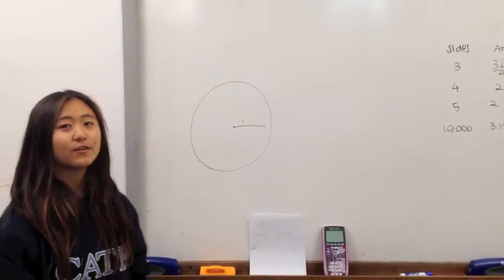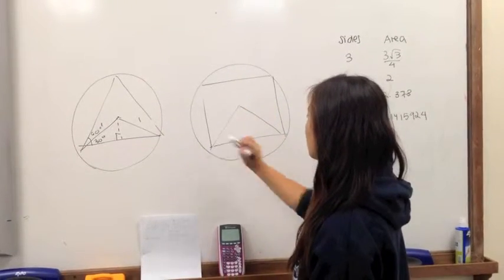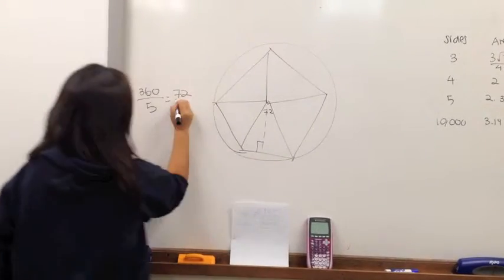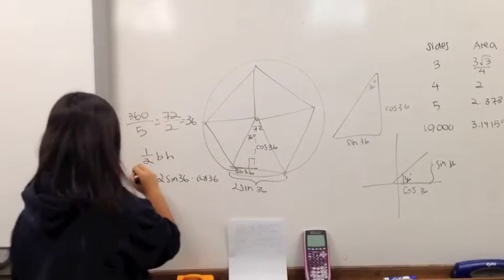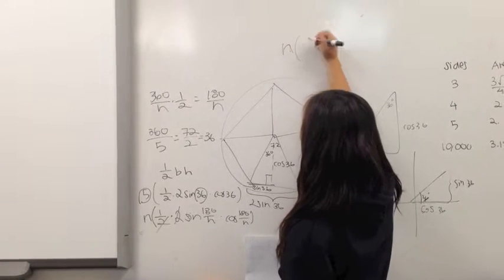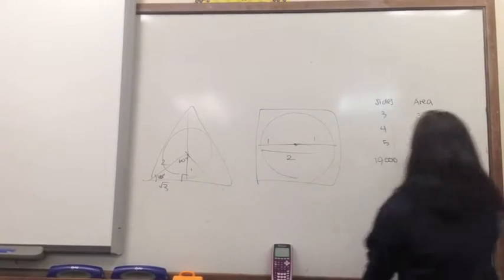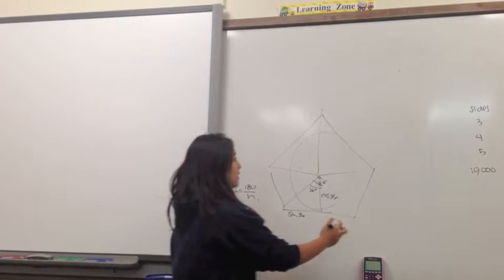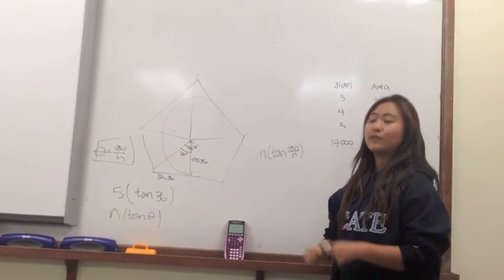Deriving Pi (3.1415926...)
A Geometric and Trigonomic derivation of Pi.
Cate School